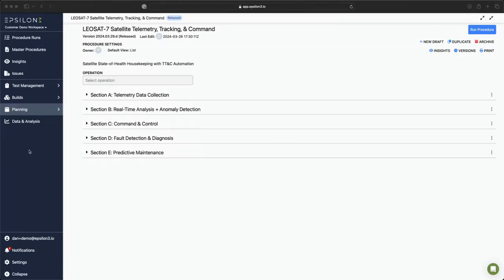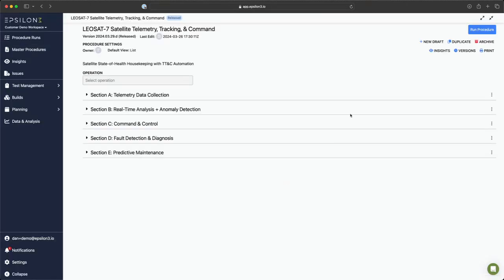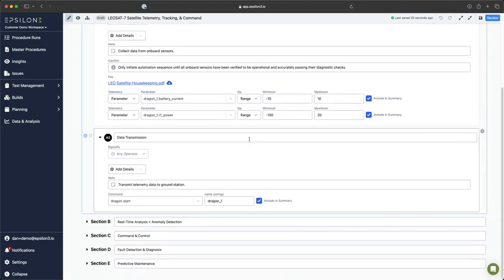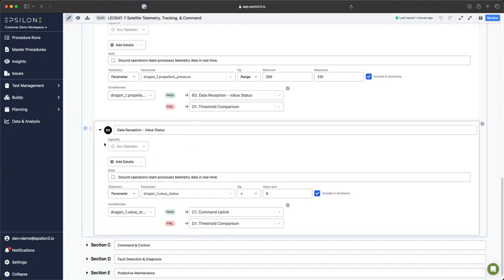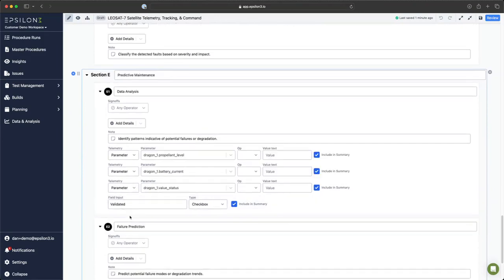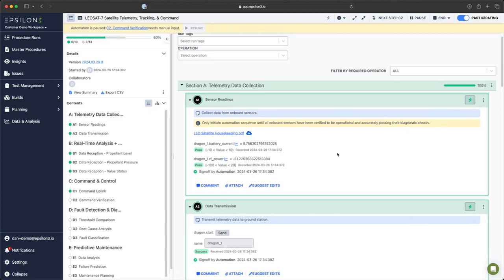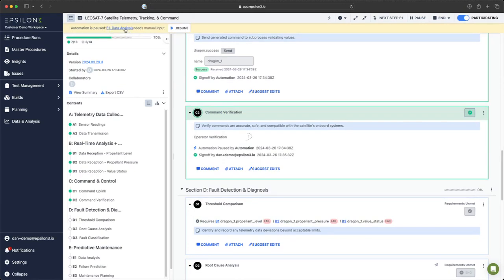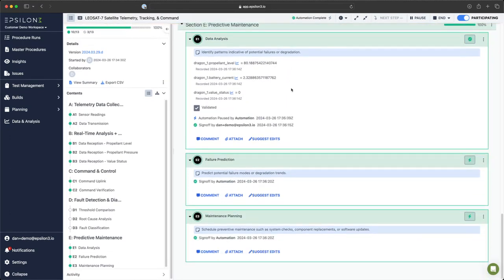Epsilon3 - Automation Demo Video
The Automation feature can be used to automate steps within any type of process or procedure including engineering, assembly, integration, testing, and live operations. In this example, we show you how a ground operations team would manage telemetry, tracking, and command (TT&C) for a low earth orbit (LEO) satellite.